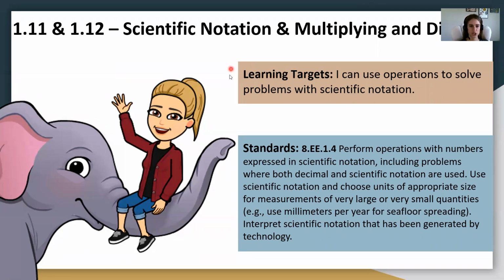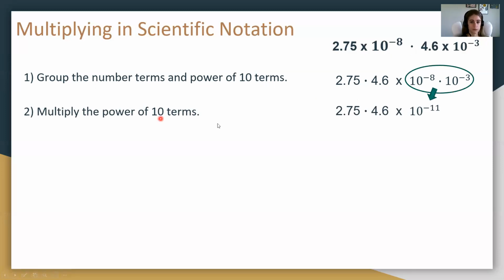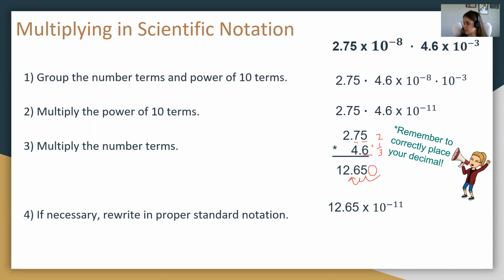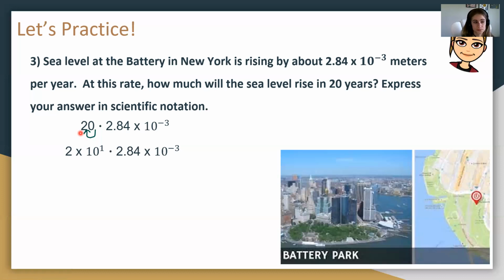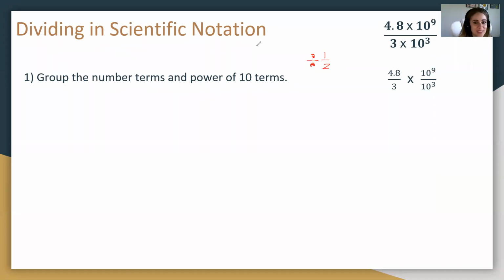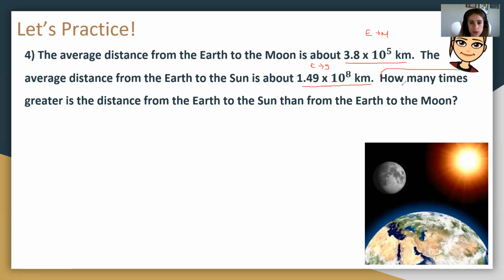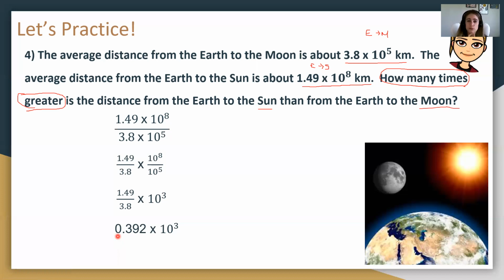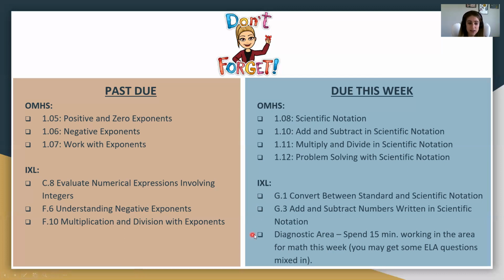1.11 and 1.12 - Scientific Notation & Multiplying and Dividing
OMHS 1.11 and 1.12 - Multiplication and Division with Scientific Notation and Problem Solving with Scientific Notation